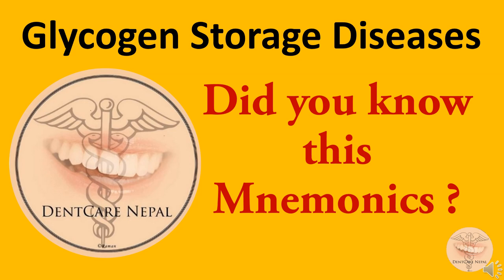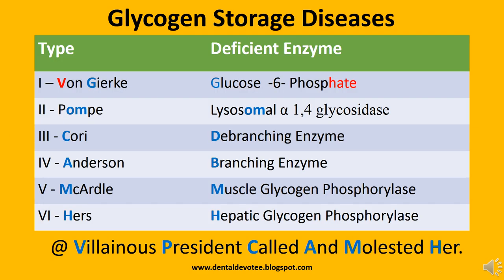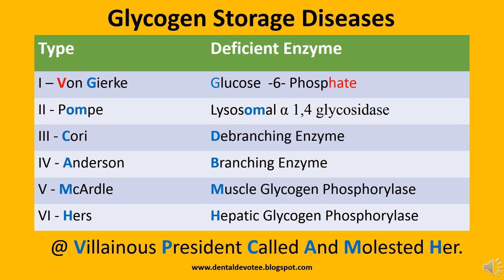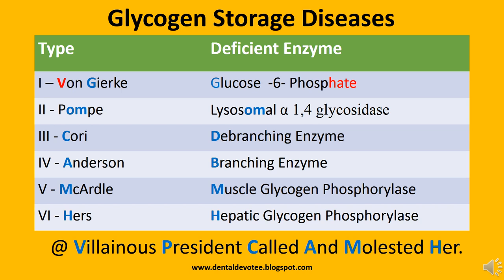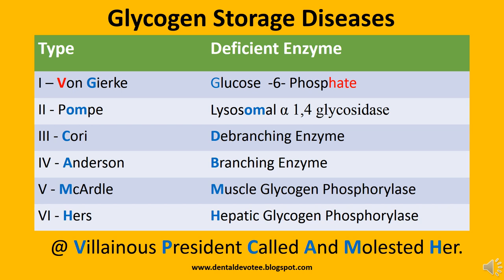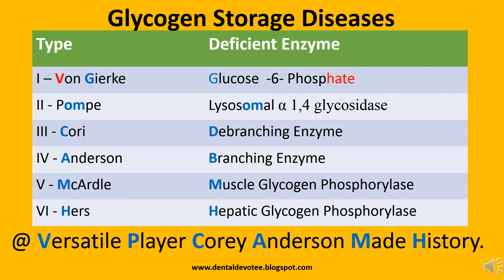MNEMONICS - Glycogen Storage Diseases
CORRECTION:  Type I - Von Gierke - Glycogen -6 - Phosphatase  , It's mentioned phosphate, when we are talking about the deficient  enymes, that should be Phosphatase.

This is a video with MNEMONICS to memorise the six different Glycogen Storage Diseases and their respective enzyme deficiencies.

The six glycogen storage diseases and their respective enzyme deficient are :

Type I - Von Gierke - Glycogen -6 - Phosphatase
Type II - Pompe - Lysosomal alpha 1,4 glycosidase
Type III - Cori - Debranching Enzyme
Type IV - Andersen - Branching Enzyme
Type V - McArdle - Muscle Glycogen Phosphorylase
Type VI - Hers - Hepatic Glycogen Phosphorylase

Memorise this easily with The Mnemonics : Villainous President Called and Molested Her.
OR
Versatile Player Corey Anderson Made History.

Also help us by sending us your favourite Mnemonics too. Constructive suggestions and feedbacks are always welcome.

Have a nice day. Happy Learning.